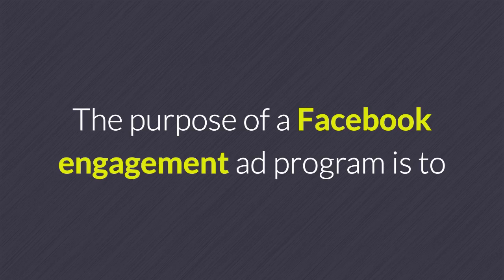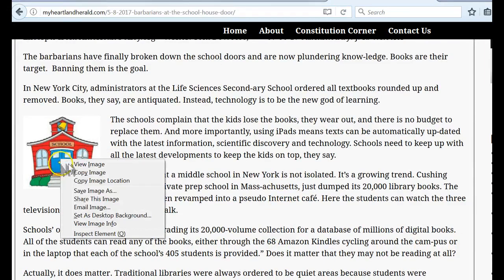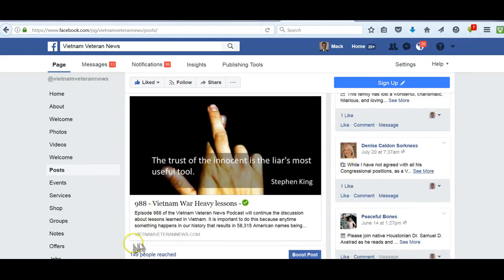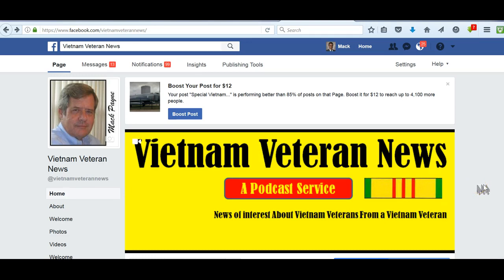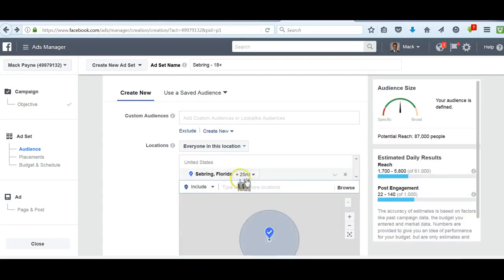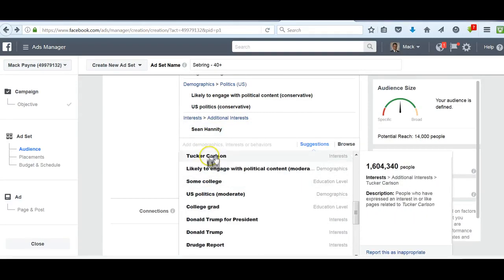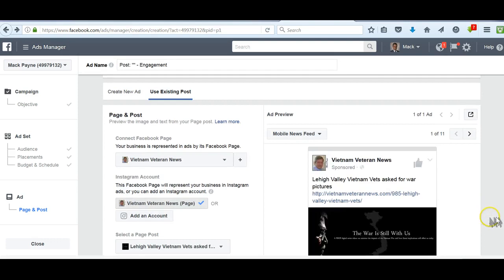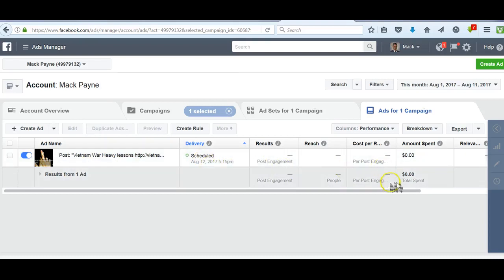Heartland Herald Facebook Engagement Ad Program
This video is designed to help the owners of a particular Facebook page place engagement ads but it will work for any Facebook using desiring to use the remarkable Facebook Engagement Ad Program  1.